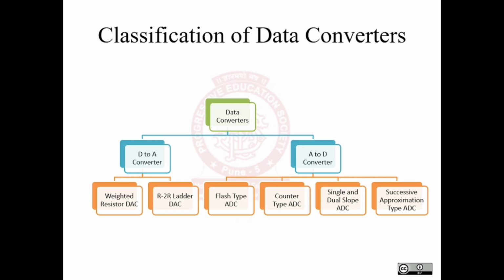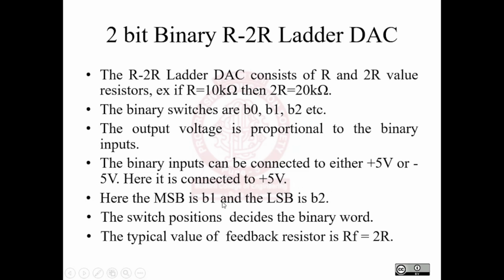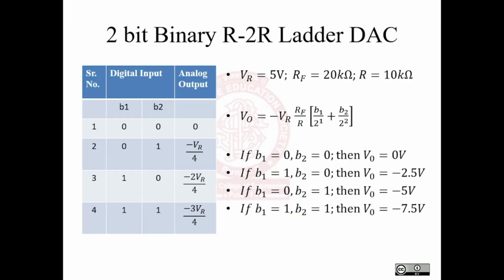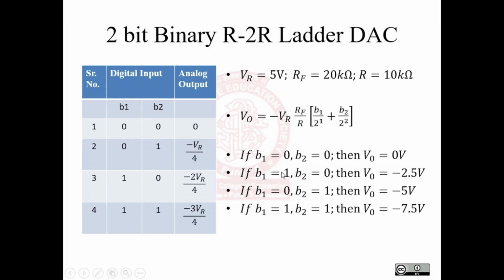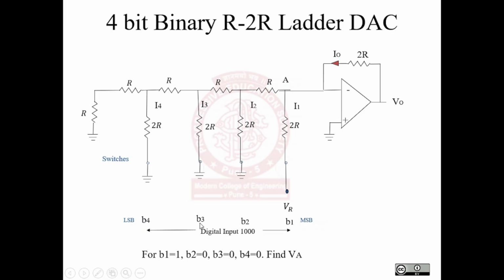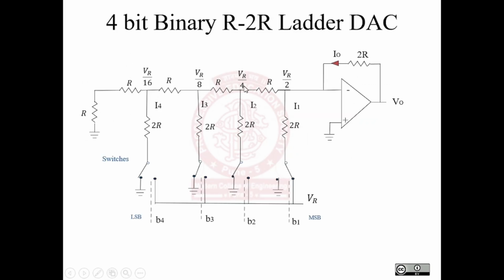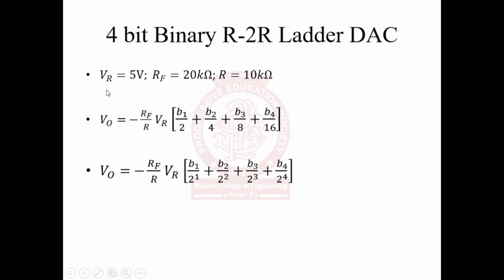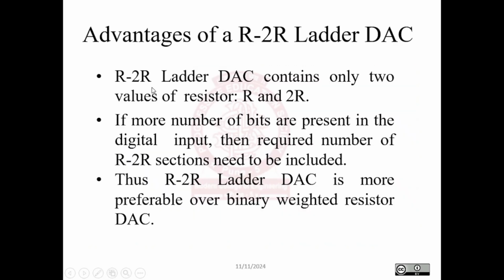R - 2R Ladder Digital to Analog Converter by Aparna More